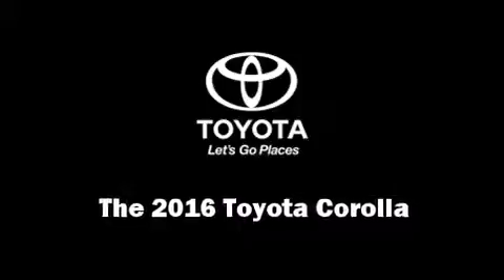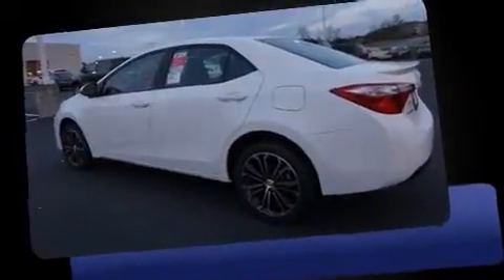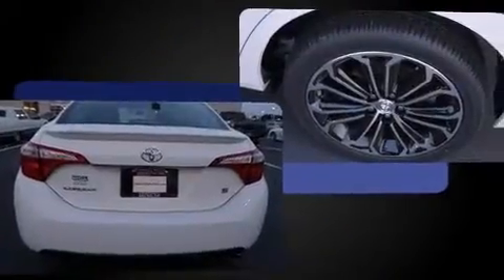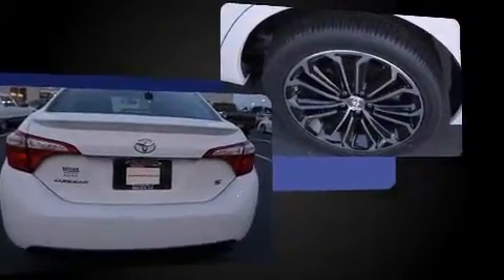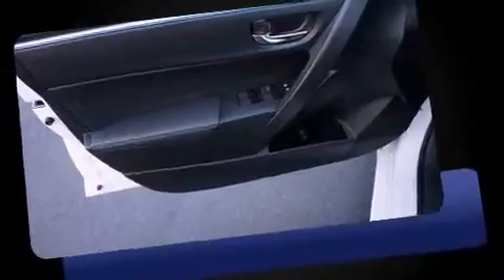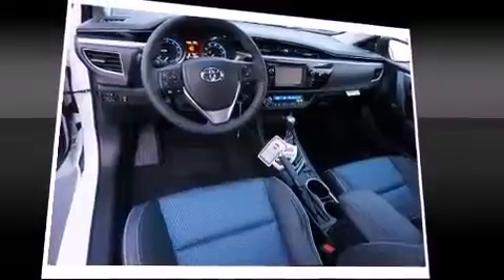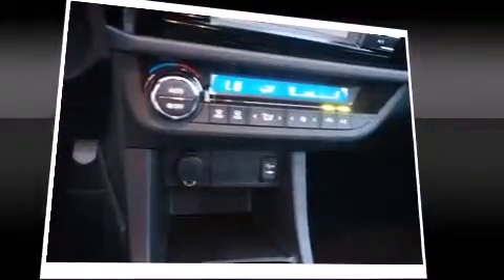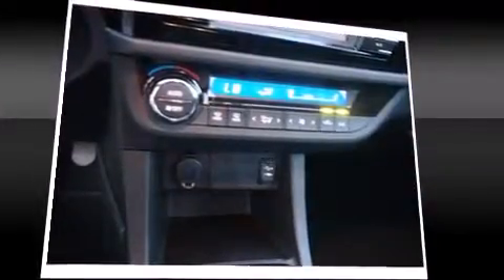2016 Toyota Corolla S Plus in Macon, GA 31210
Butler Toyota
4580 Riverside Drive

The 2016 Toyota Corolla. This 4 door, 5 passenger sedan leads among competitors in its segment. Smooth gearshifts are achieved thanks to the efficient 4 cylinder engine, and for added security, dynamic Stability Control supplements the drivetrain. Top features include front fog lights, 1-touch window functionality, a tachometer, a trip computer, turn signal indicator mirrors, remote keyless entry, cruise control, and power windows. You and your passengers will enjoy the stereo system, which includes a CD player with MP3 capability, steering wheel mounted audio controls, and 6 speakers, enhancing the audio experience throughout the interior. In the event of a rollover collision, side curtain airbags provide additional protection for outboard seated passengers. We have a skilled and knowledgeable sales staff with many years of experience satisfying our customers needs. They'll work with you to find the right vehicle at a price you can afford. Come on in and take a test drive!